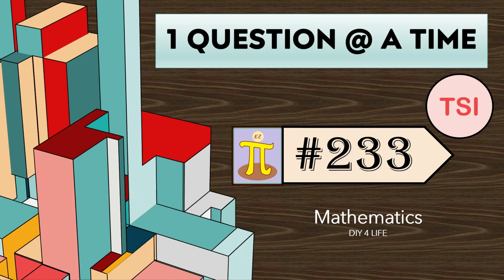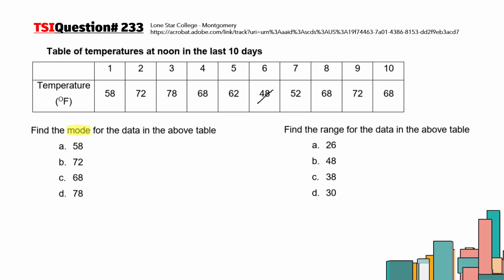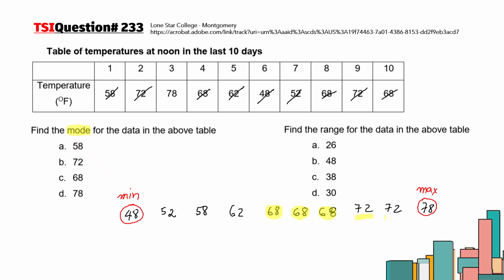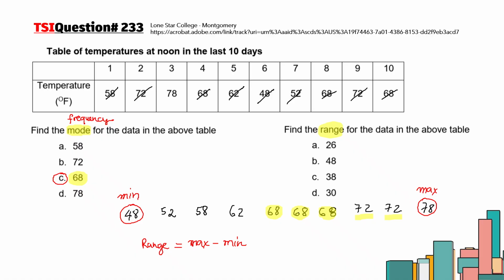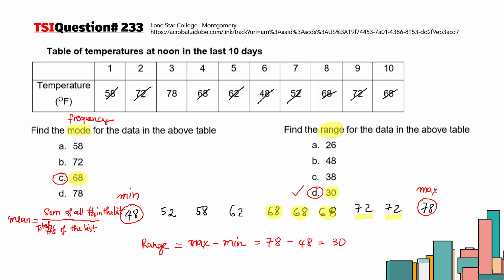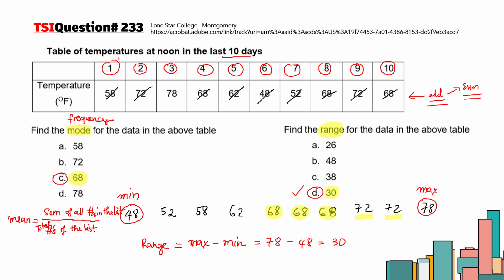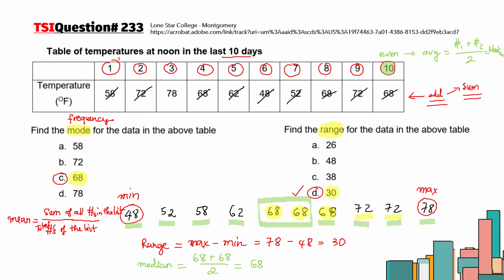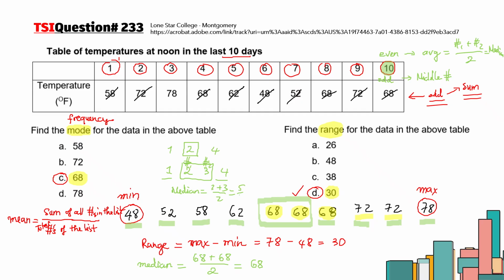TSI # 233 | 1 Question @ A Time